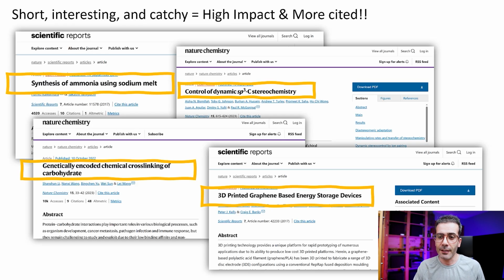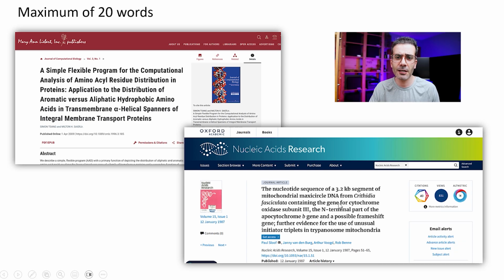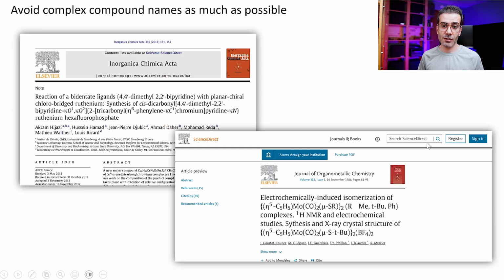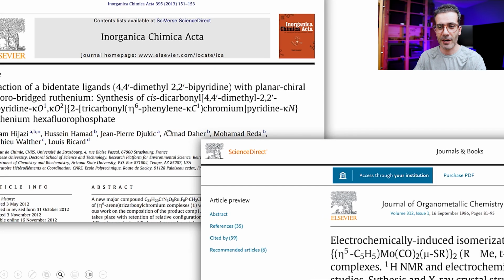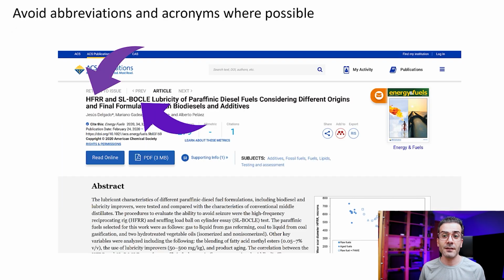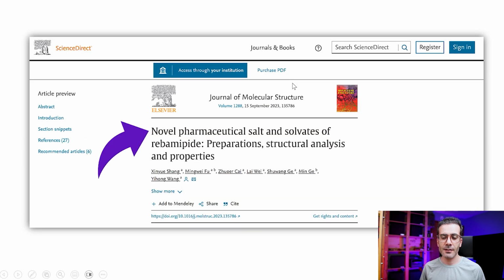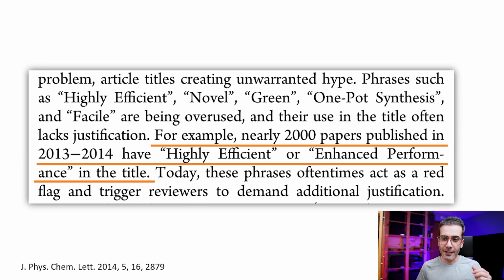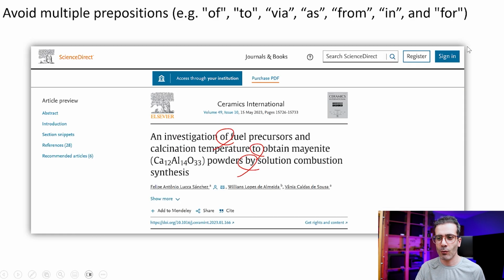[16] How to Choose an Effective Research Paper Title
Your research paper title isn’t just a label, it’s the front door to your work. In this video, I explain how to write a powerful, searchable, and journal-friendly title that grabs attention and boosts discoverability.
Whether you’re just starting your first manuscript or want to polish an existing draft, I walk you through:
• Why the title is one of the most visible parts of your paper
• How to avoid common mistakes like using jargon, acronyms, or clickbait buzzwords
• Real examples of short, high-impact titles from top journals
• A live title rewrite to show how you can improve clarity while keeping your key ideas
• 5 title options for a fictional study so you can test your understanding
The goal? Make your title short, clear, and irresistible to editors and readers alike.